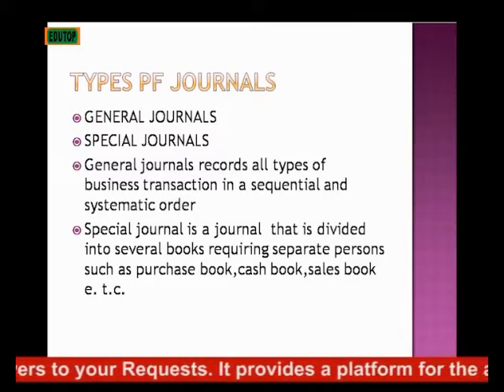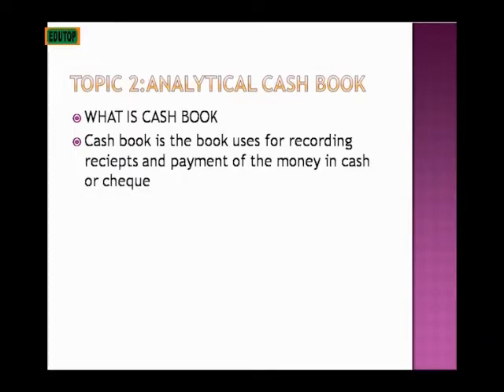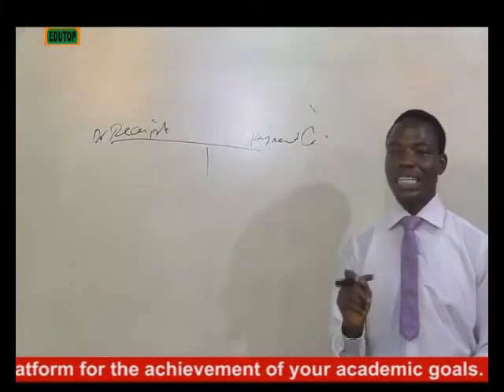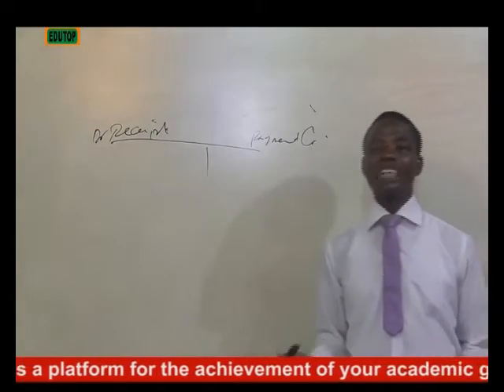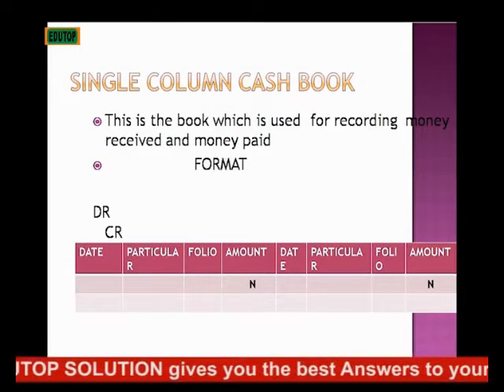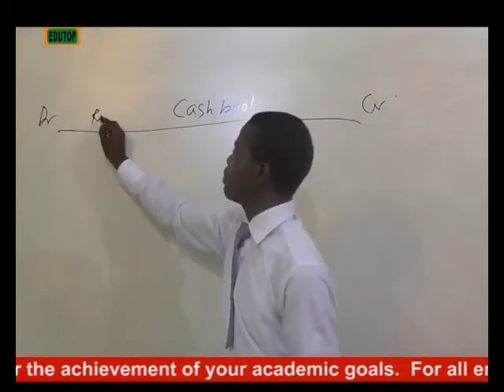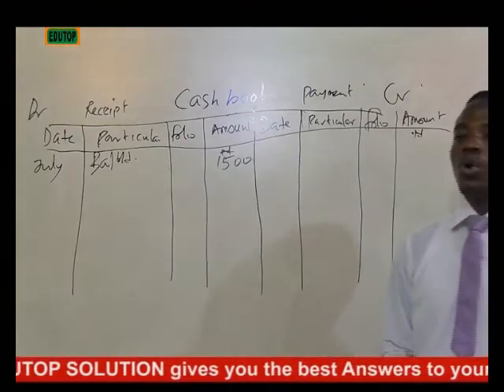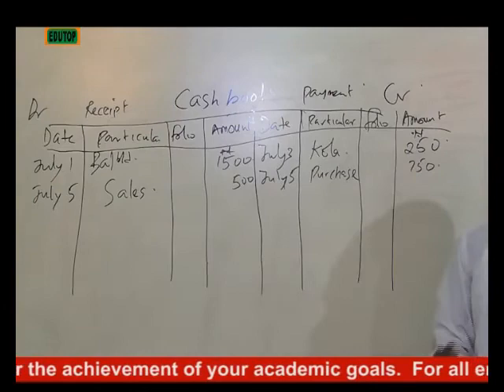(ACCOUNTING FOR SENIOR SECONDARY SCHOOL SS1) Lesson 9